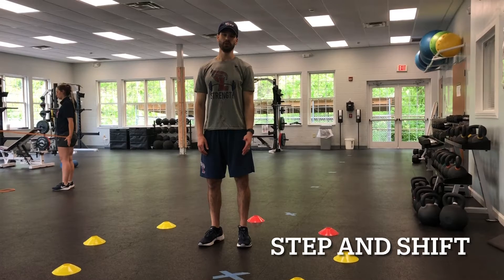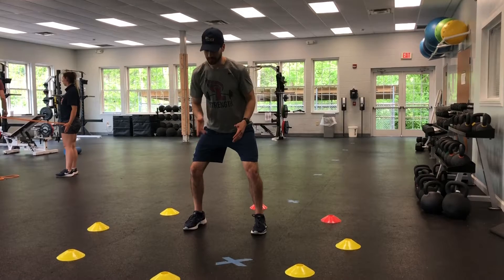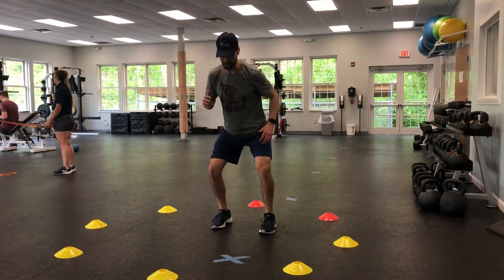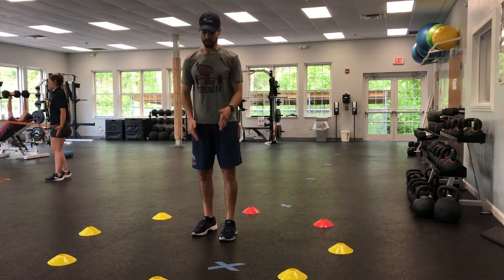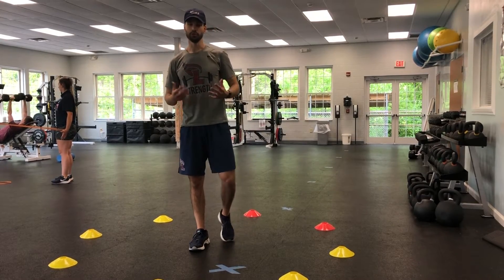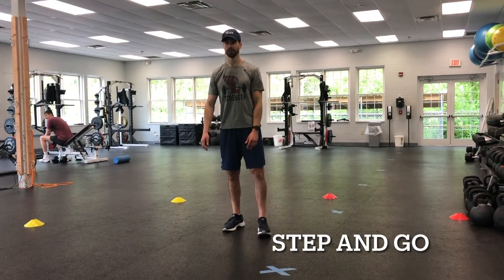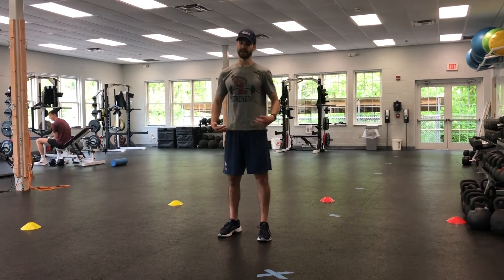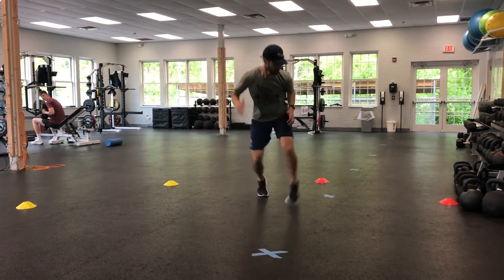Agility Phase 1 GAMBETTA Wheel Series